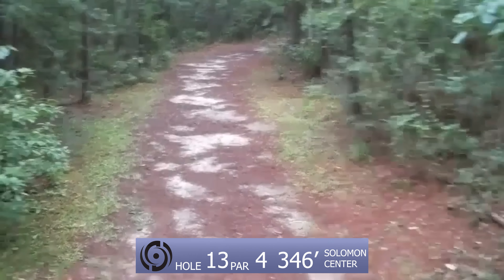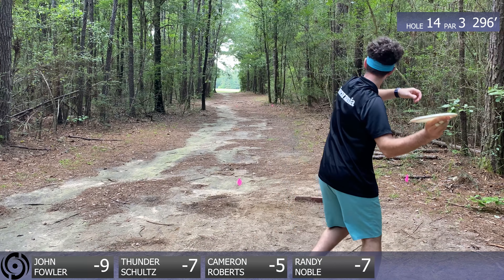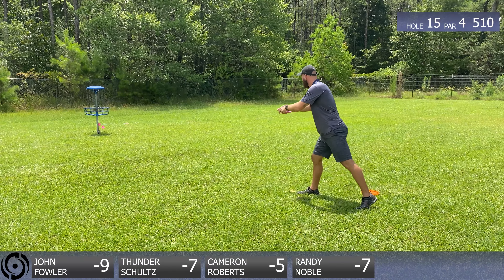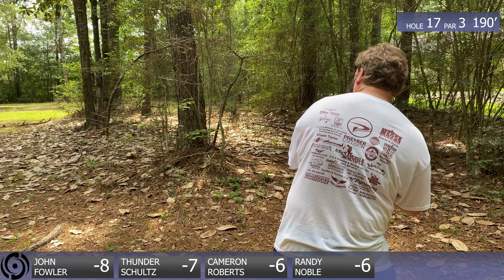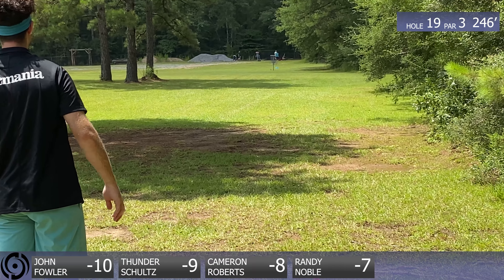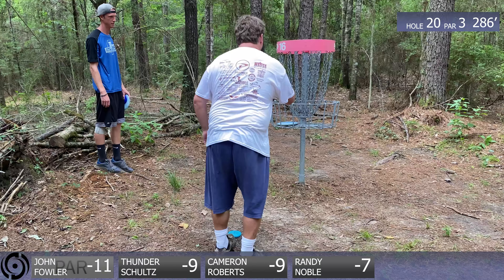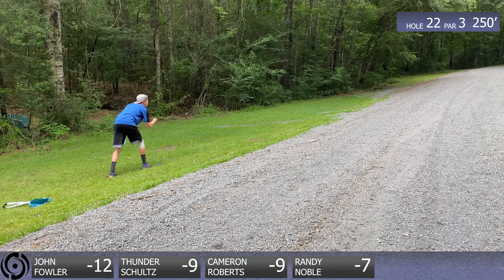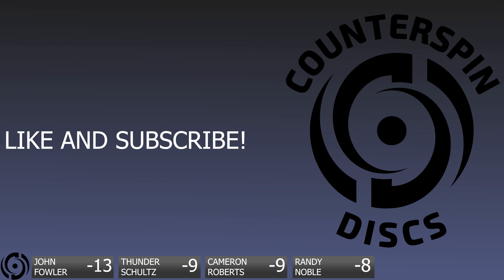2021 Solomon Center Open R1B11 FEATURE | Fowler, Schultz, Roberts, Noble | Counterspin DG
2021 Solomon Center Open Round 1 Back 11.
Played at the Solomon Center in the Loranger area.

Feature card consisting of:

John Fowler
Thunder Schultz
Cameron Roberts
Randy Noble